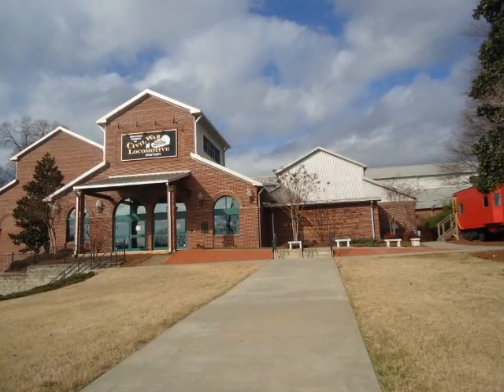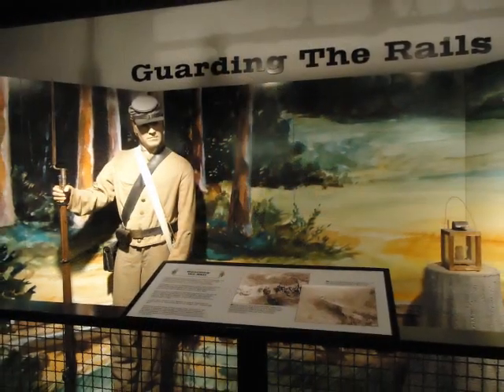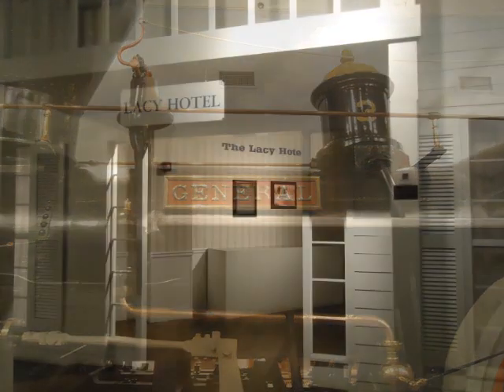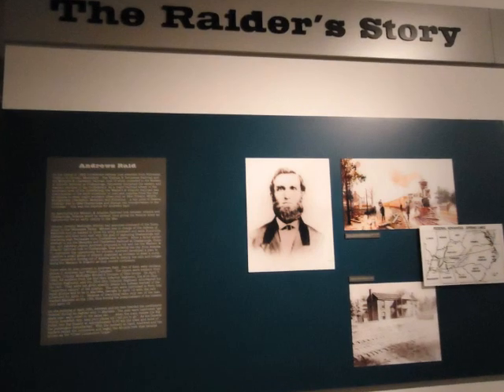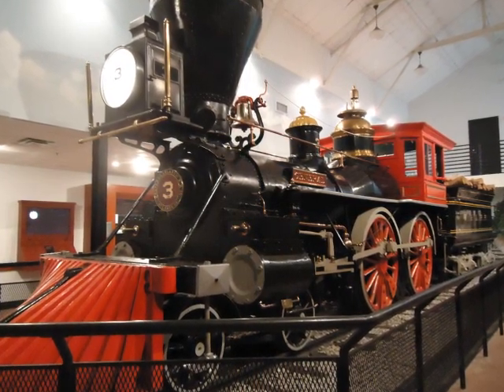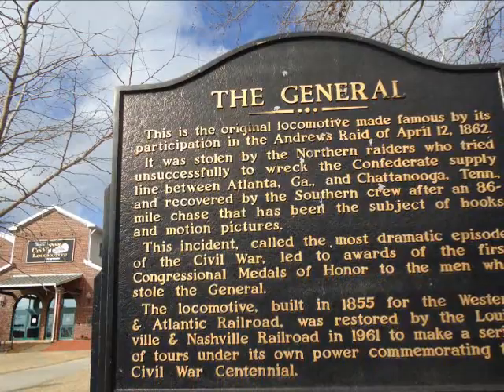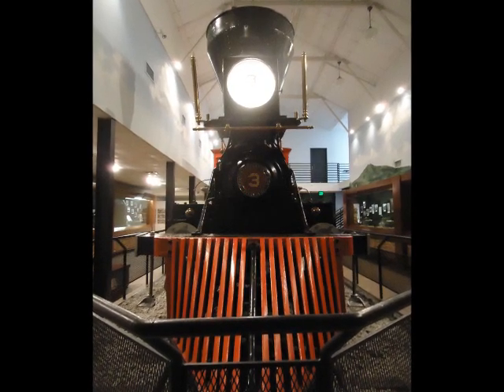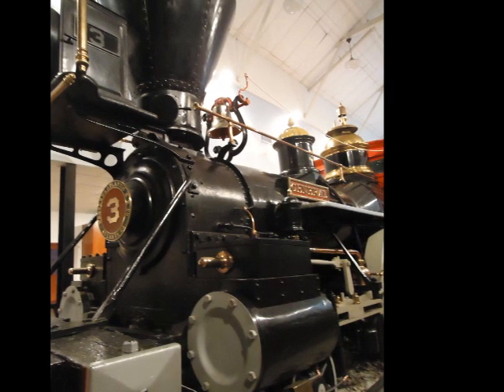Sarah Worley-Southern Museum of Civil War & Locomotive History Photo Essay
Photo essay about Southern Museum of Civil War & Locomotive History and the Great Locomotive Chase.